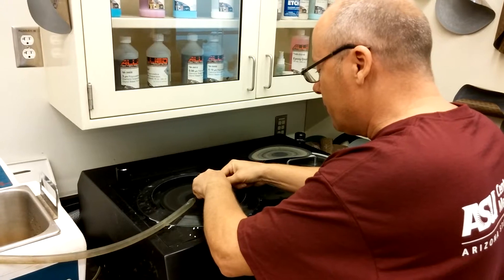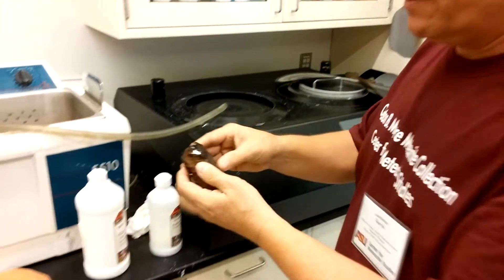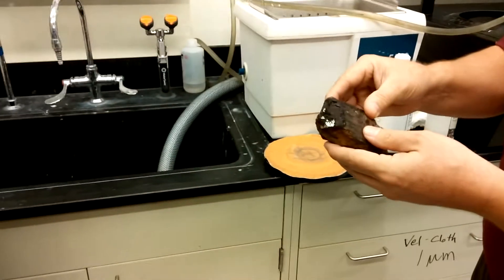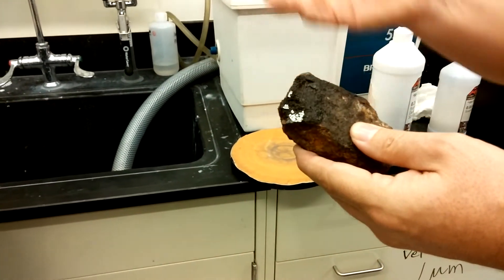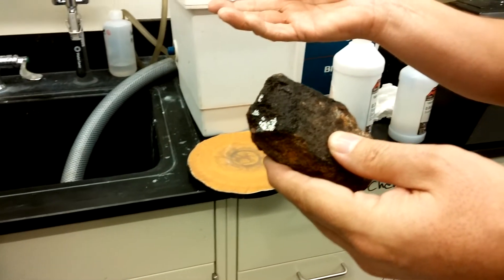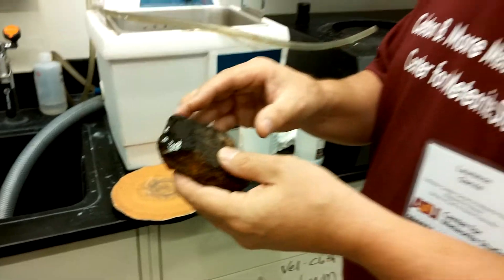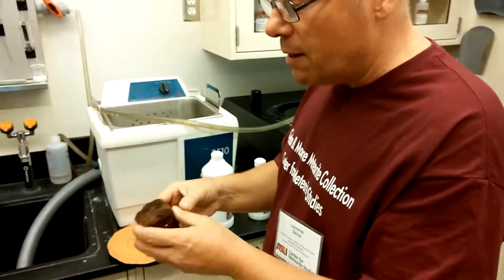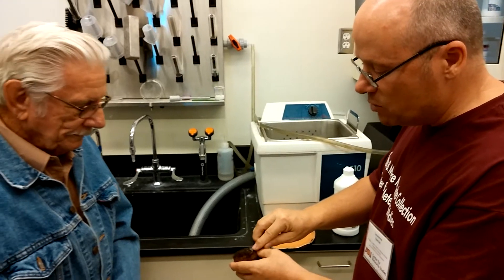Is It A Meteorite? ASU Professor Examines A Metal Sample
ASU Center for Meteorite Studies Research Professor Laurence Garvie examines a metal sample from Ron Deplazes on Nov. 7, 2015.